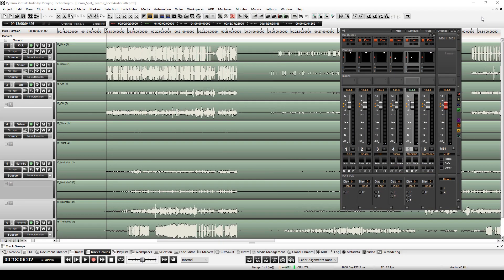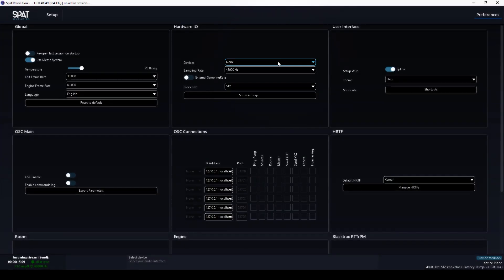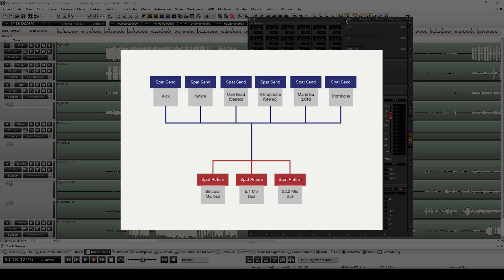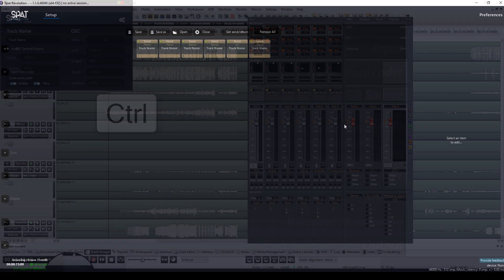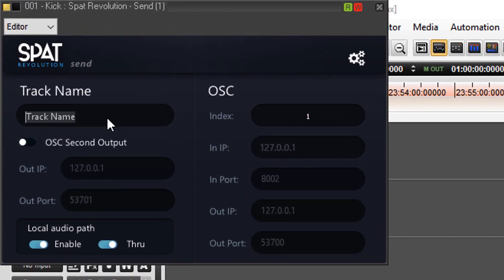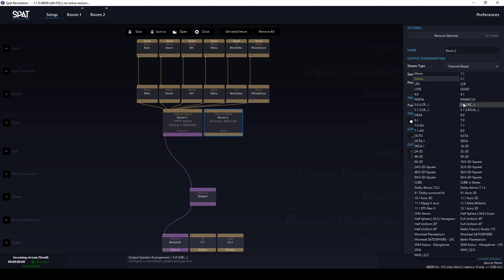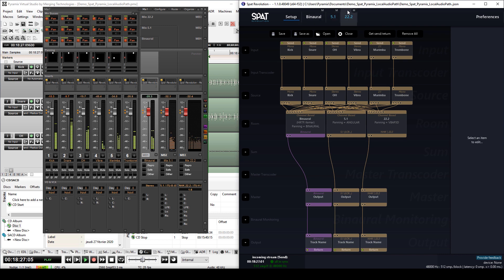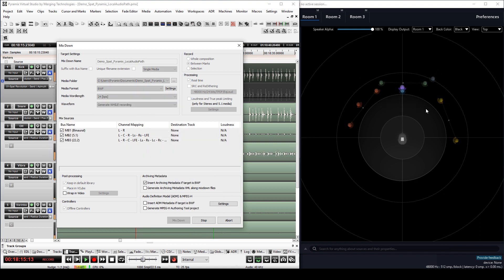HOW TO SET UP SPAT REVOLUTION WITH PYRAMIX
How to configure Pyramix and the SPAT Revolution by using the Local Audio Path mode in the context of a studio mix?
The Local Audio Path mode is the most simple way to connect the SPAT Revolution and Pyramix when running them both from the same machine.
This mode allows the exchange of audio and automation information between the two programs.
By Nicolas Erard, Sound Engineer.